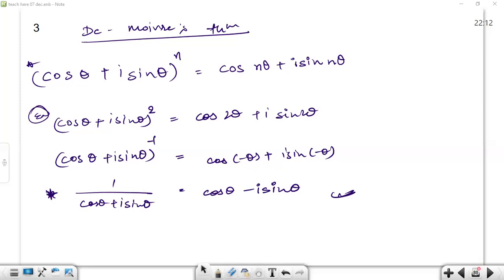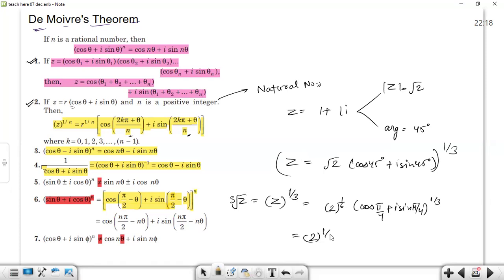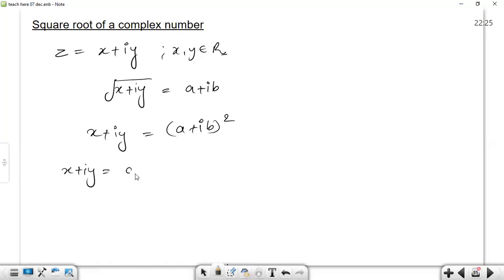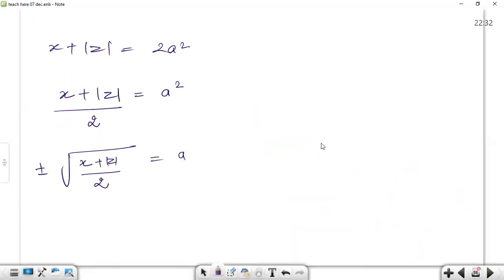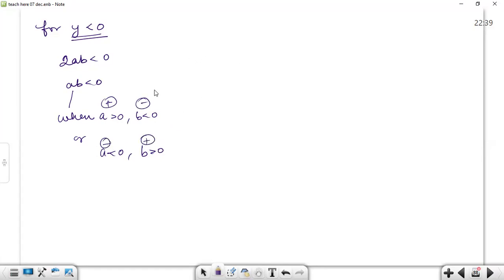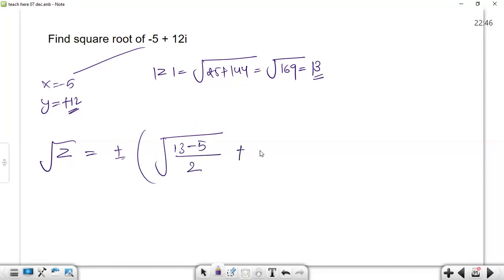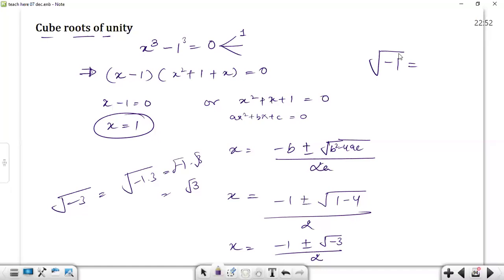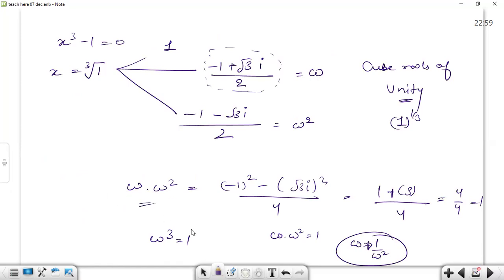COMPLEX NUMBERS | NDA MATHEMATICS